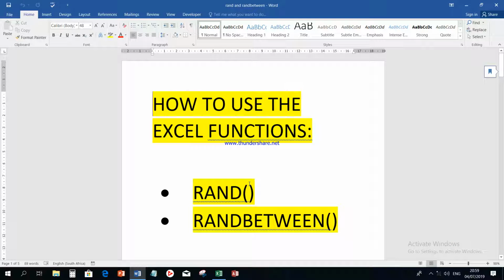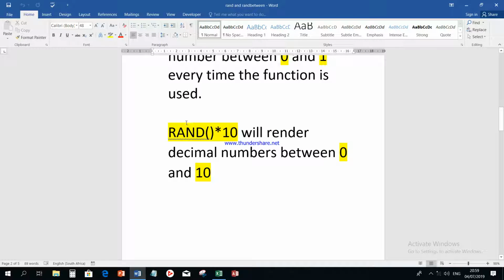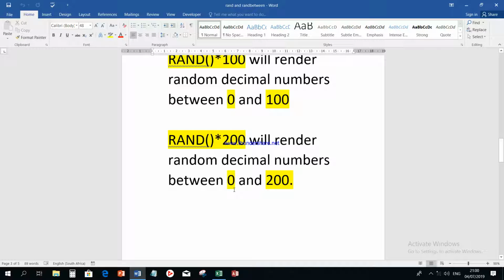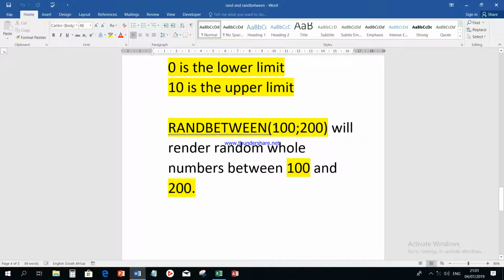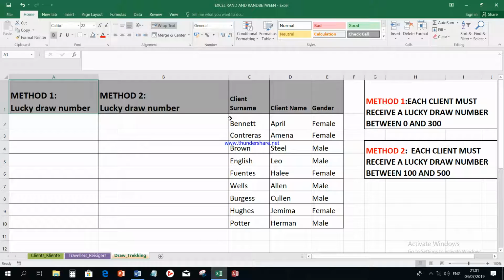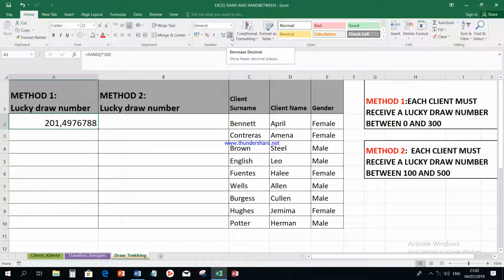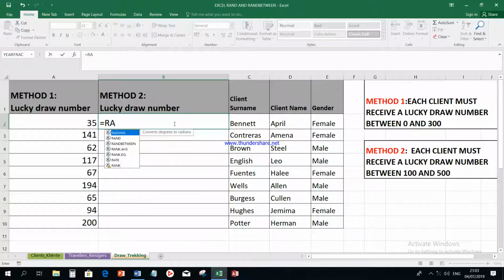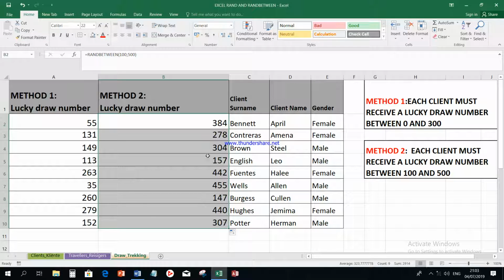HOW TO USE THE RAND AND RANDBETWEEN FUNCTIONS IN EXCEL